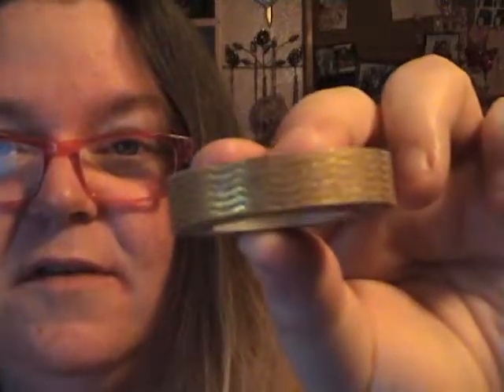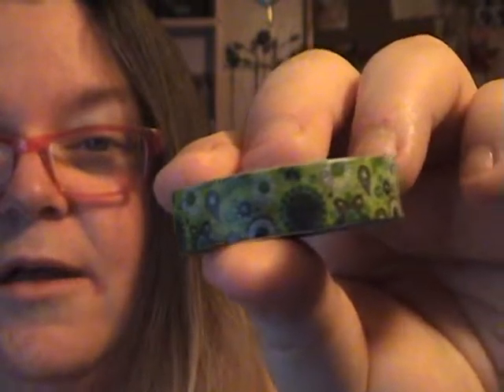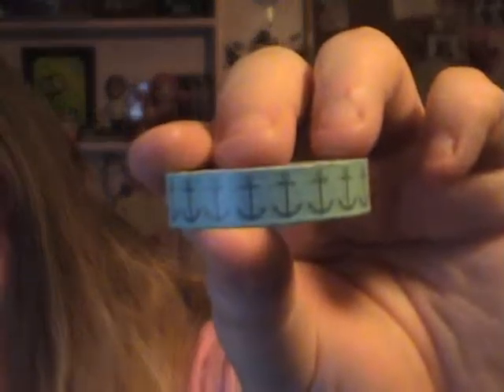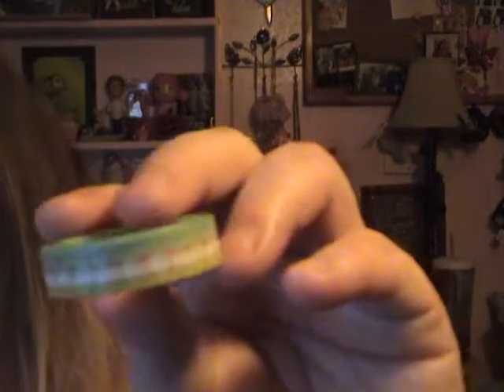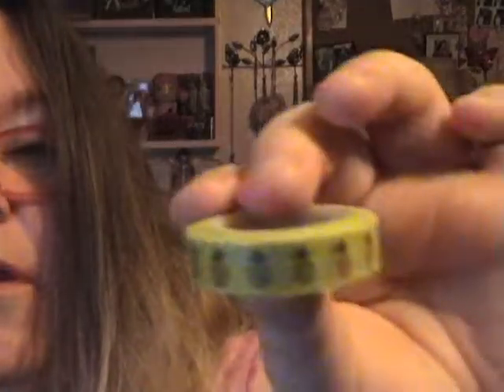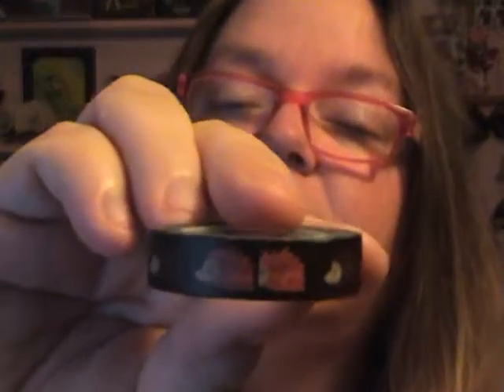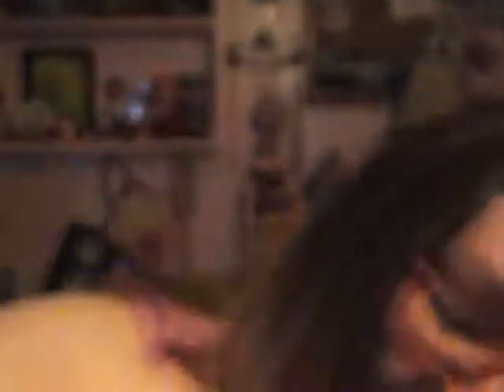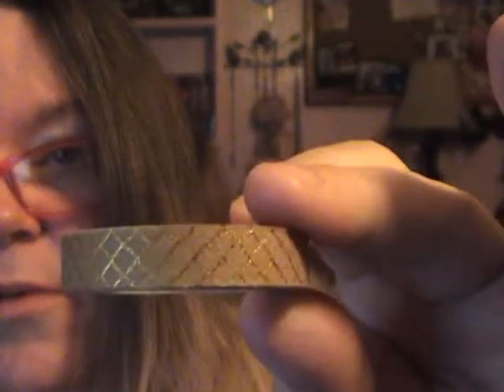I Won a Giveaway!